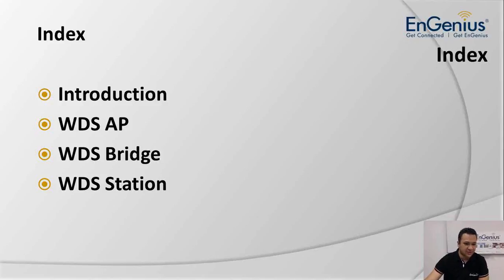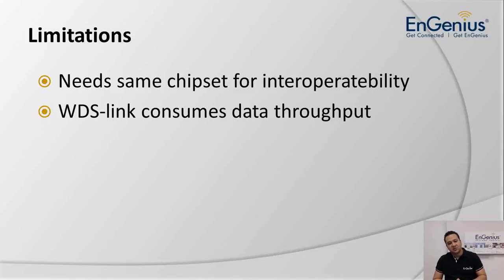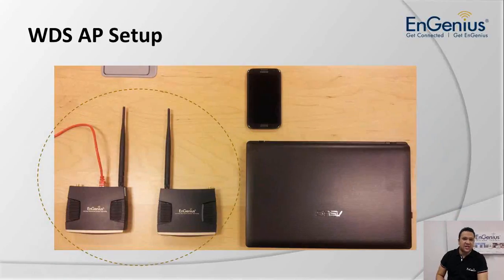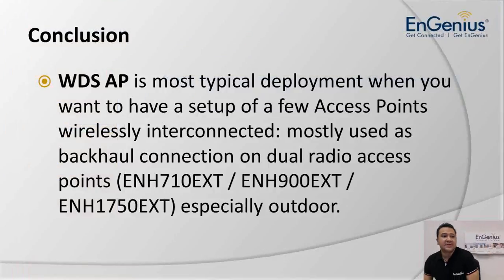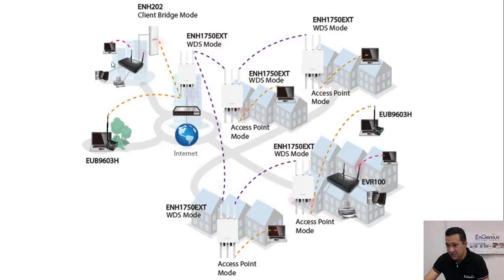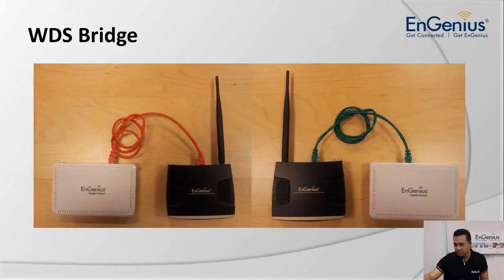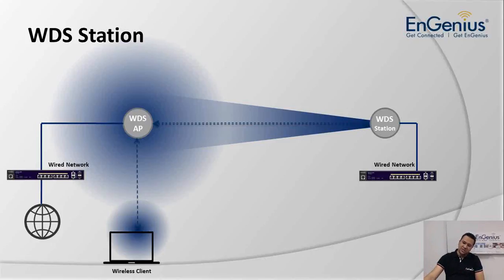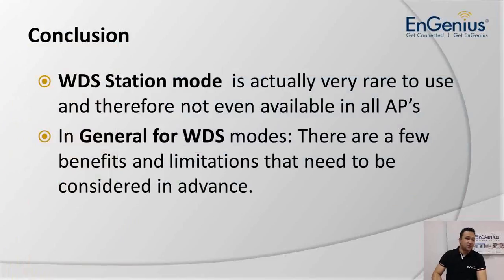EnGenius WDS modes: Webinar